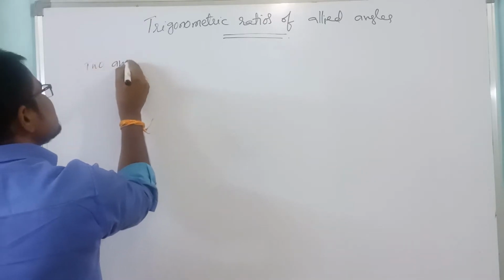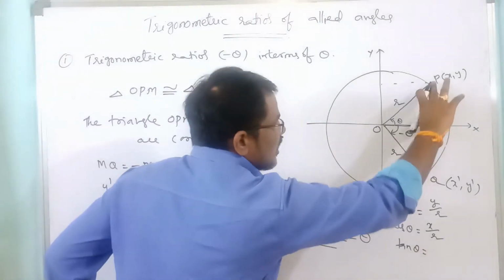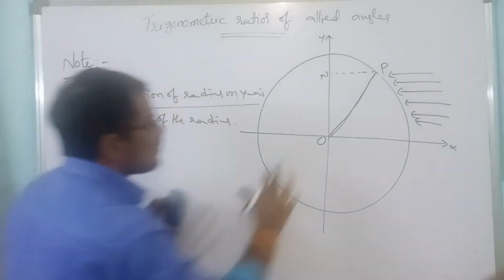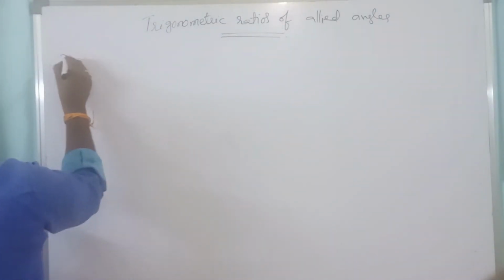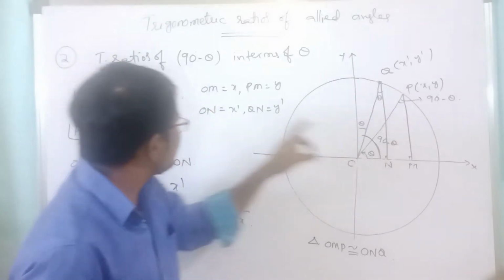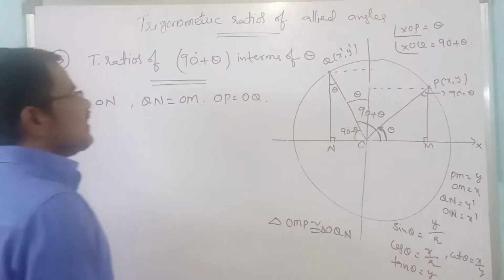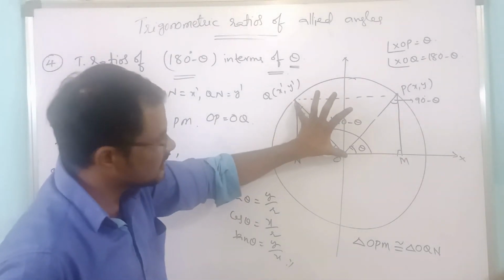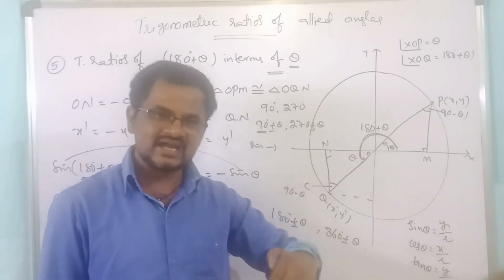TRIGONOMETRY PART - 7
TRIGONOMETRIC RATIOS OF ALLIED ANGLES